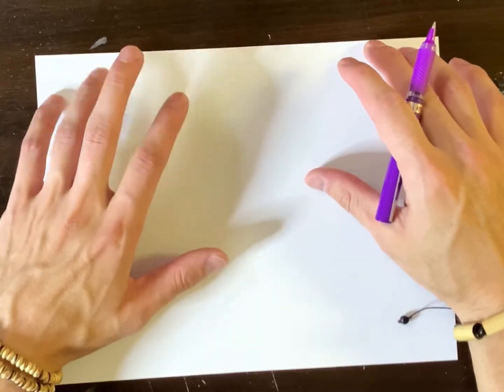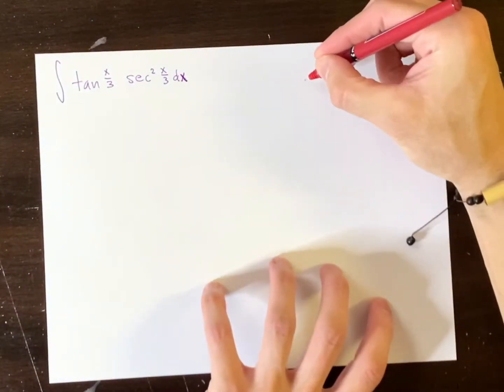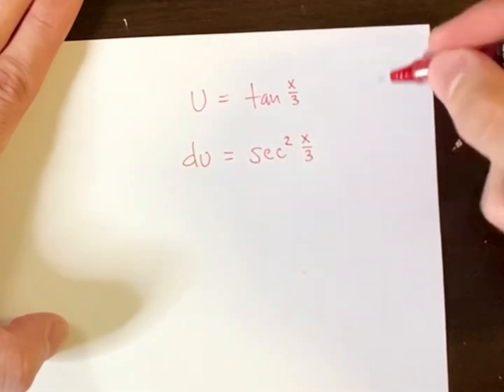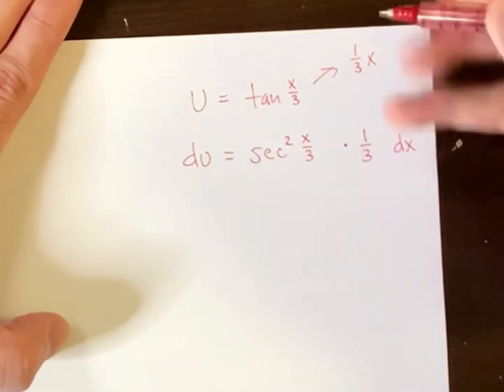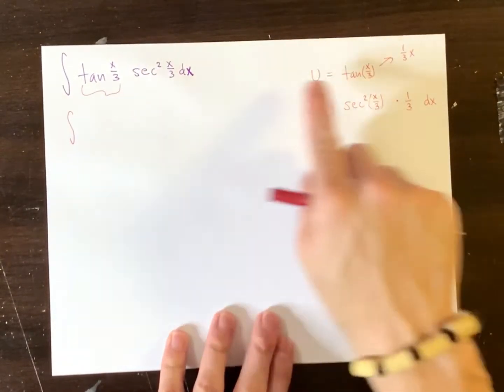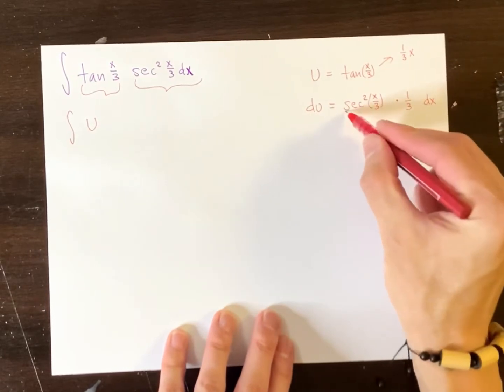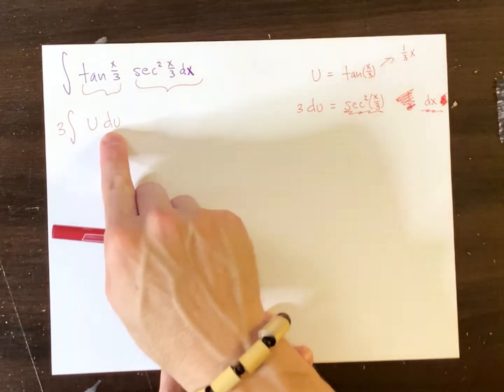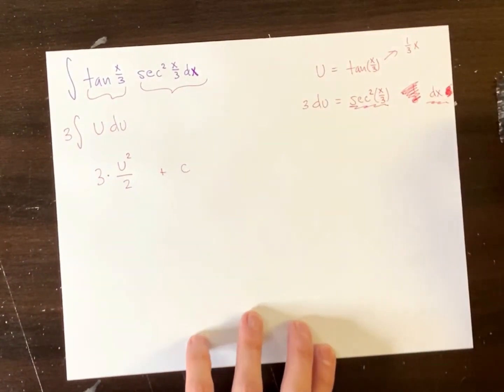Trig Integrals with a U-substitution